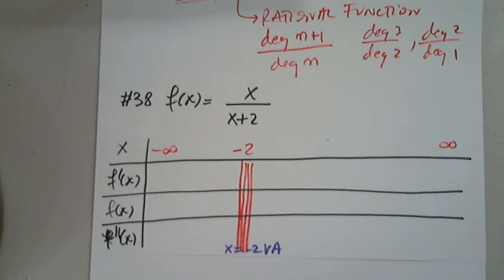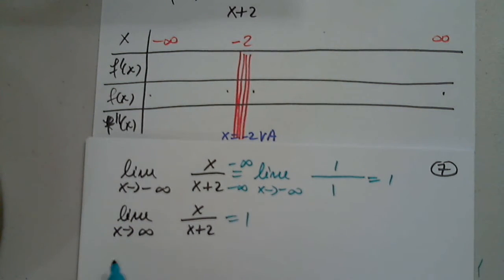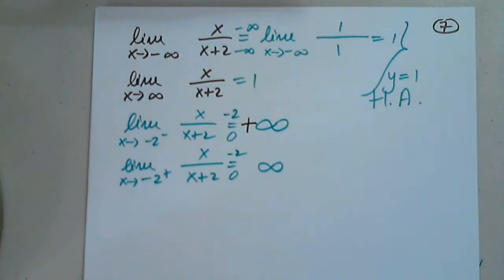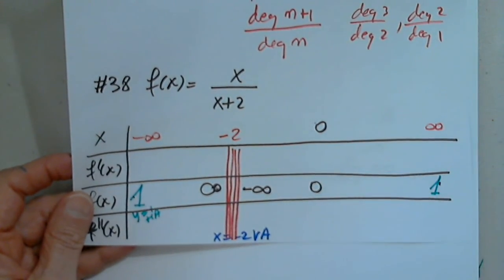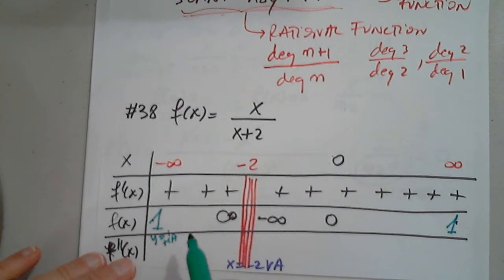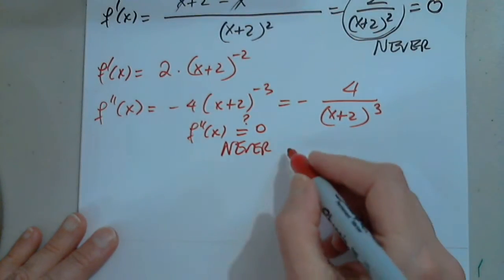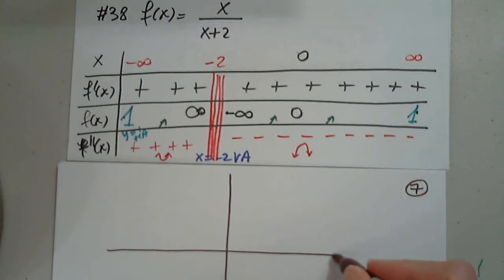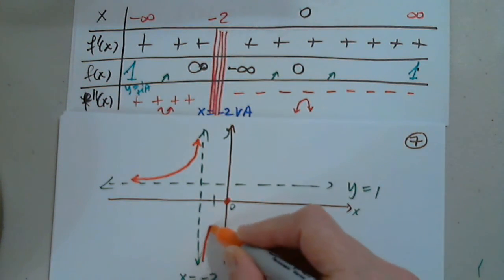MAT 230 SECTIONS 2.2 - 2.3 PART 4 OCTOBER 7